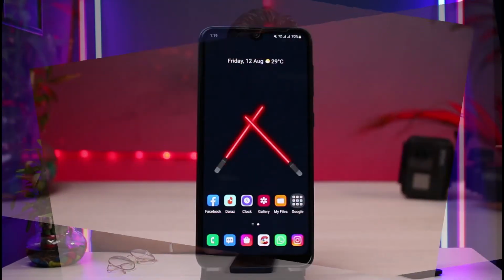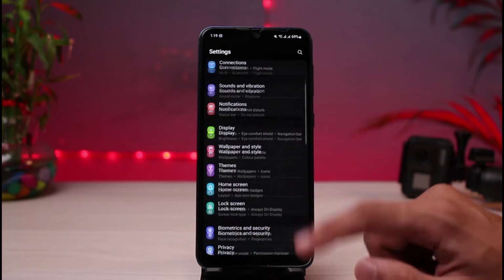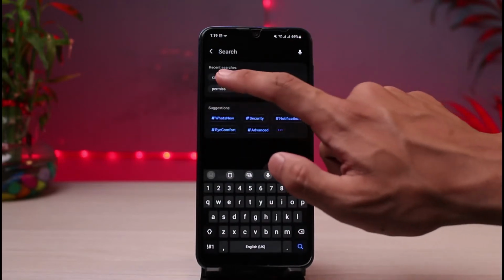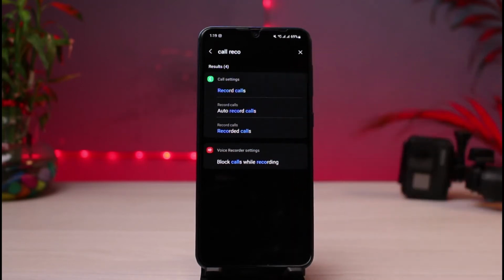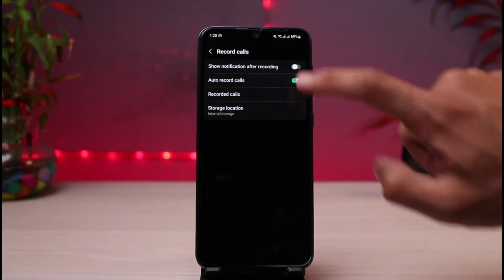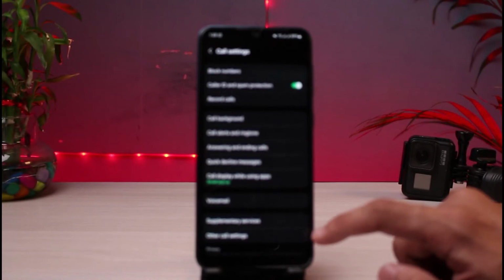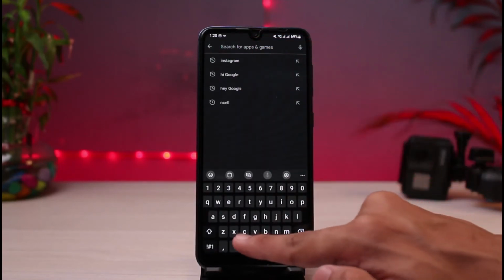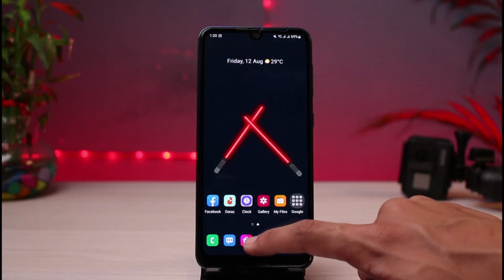Enable Call Recording in Android Phone !!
In this tutorial video, I will quickly guide you on how you can enable call recording on your Android phone.

1) Open Settings on your phone
2) Search for "Call Recording"
3) Simply turn on the toggle next to Call Recording
4) You can choose where you want to save your recording
5) If you don't have a call record feature by default, you can use third-party apps
6) Open Play Store and search for any third-party call recorders
7) This way, you can enable call recording on an Android phone.

0:00 Introduction
0:17 How to Enable Call Recording in Android
1:34 Alternative Solution
1:57 Outro: Final Verdict